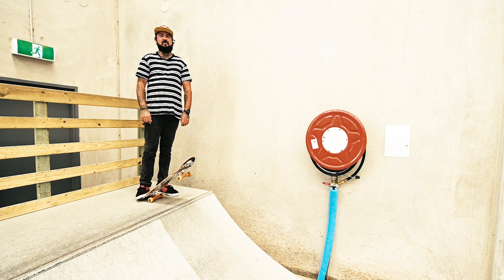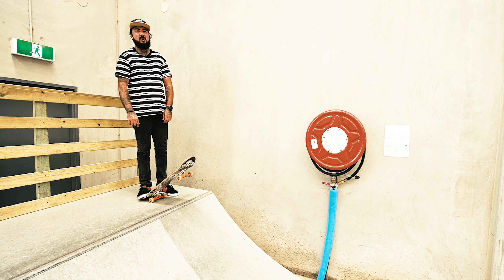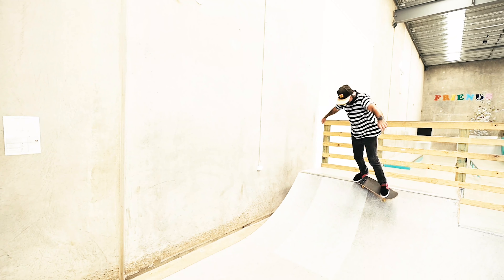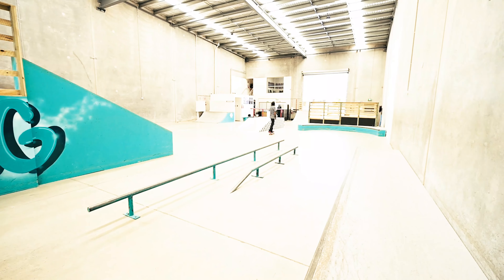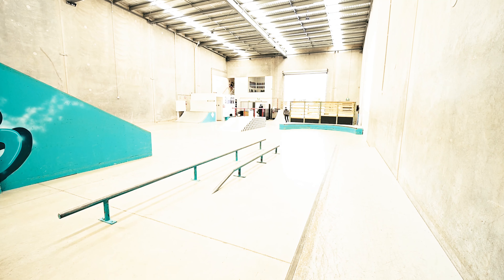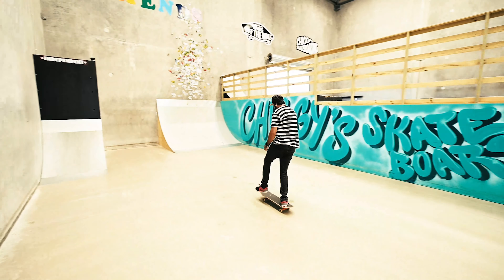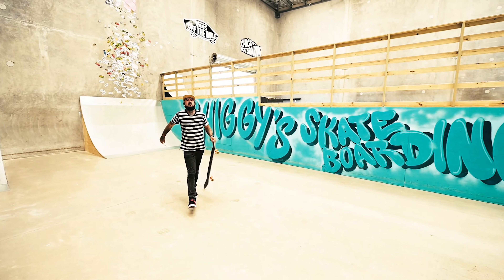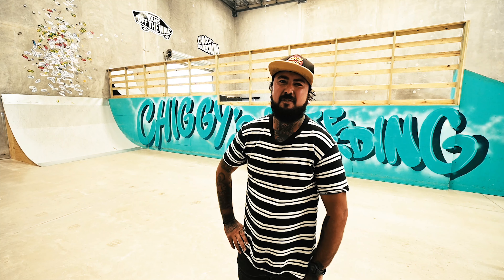Chiggy's promo Vid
Our host was professional skate photographer Mark Fulloon and Garrick's own Fujifilm advocate Ardi Webber.
Feel free to bring your own camera, even your 35mm film camera as this is Mark's specialty.
Mark will be giving you expert tutelage on what angles and camera setting to use on the day.
Ardi will have a swag of Fuji gear on hand for you to test and try as he explains the Fujifilm system and it's benefits for shooting this fast action based type of subject matter.
Your ticketing price includes your entry fee to Chiggy's Indoor Skate Park Coolum